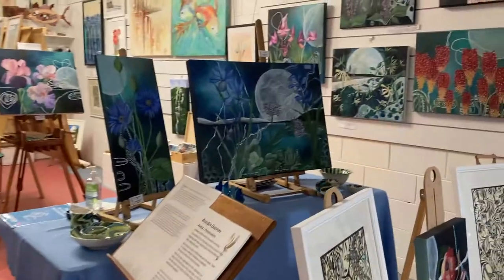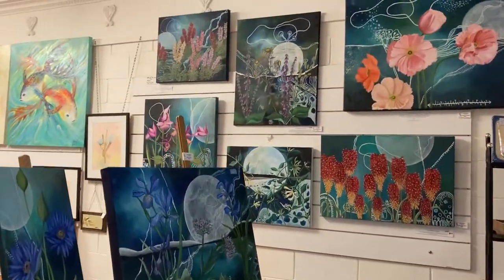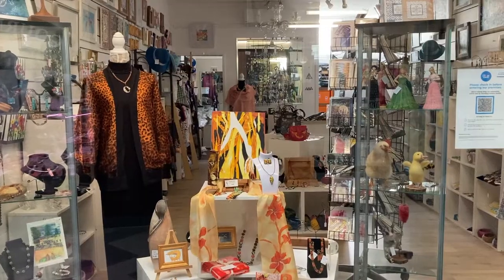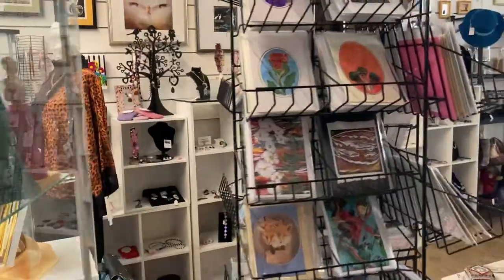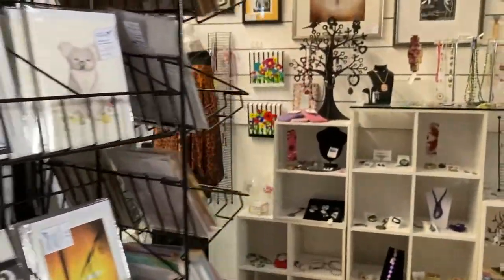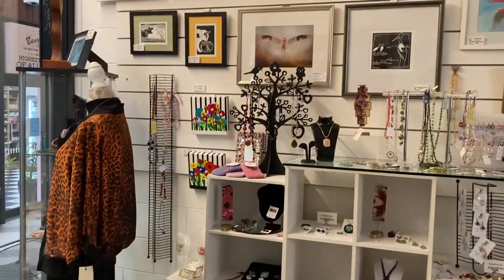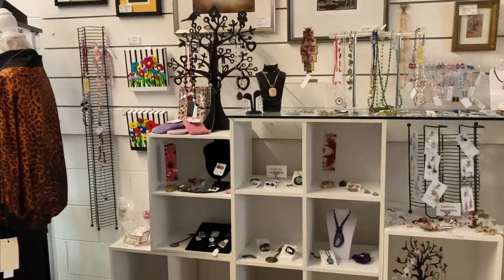Creative Artisans Gallery short video